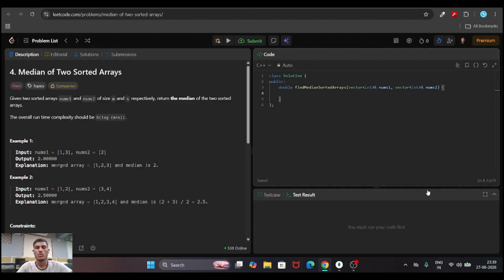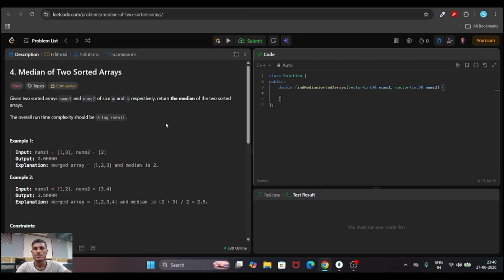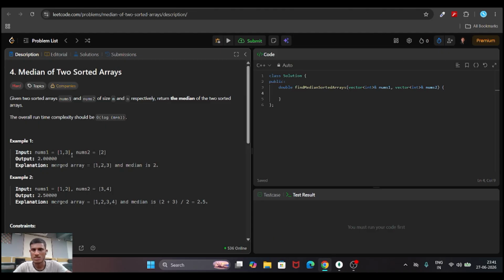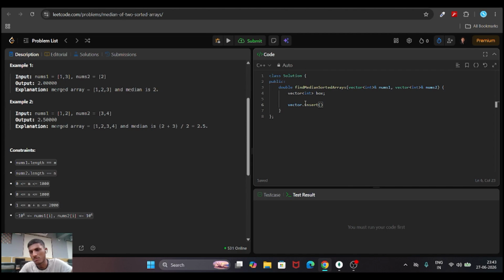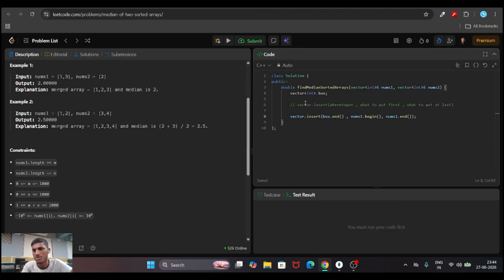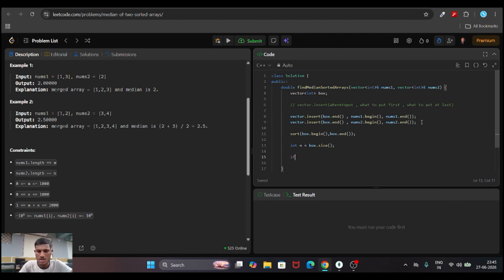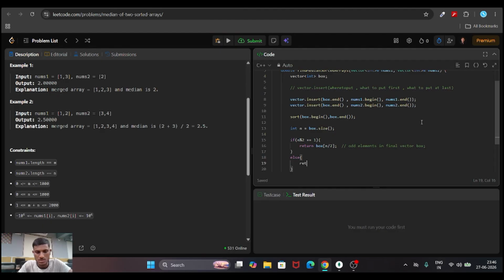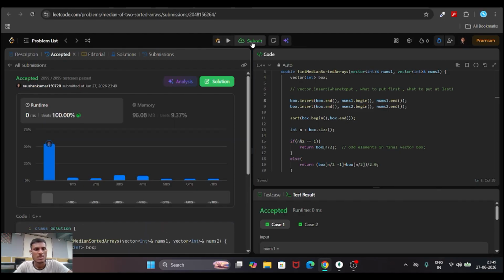LeetCode 4: Median of Two Sorted Arrays | Easy Explaination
🚀 **LeetCode 4 – Median of Two Sorted Arrays | Binary Search Explained**

In this video, we solve one of the most famous **Hard** problems on LeetCode: **Median of Two Sorted Arrays**.

Instead of merging both arrays, we'll use an optimized **Binary Search** approach to achieve **O(log(min(m, n)))** time complexity.

🔗 **Problem Link**